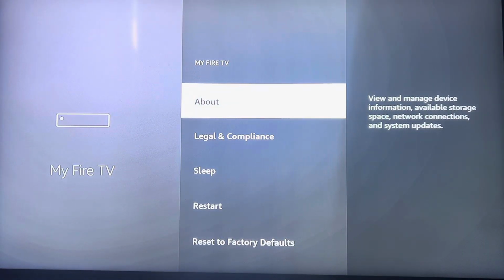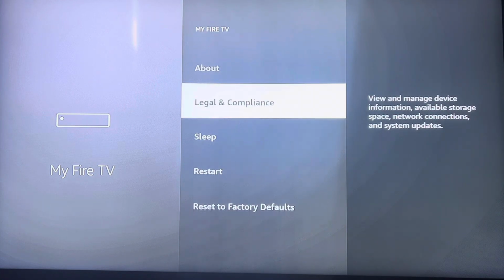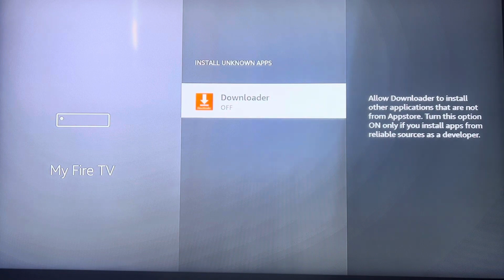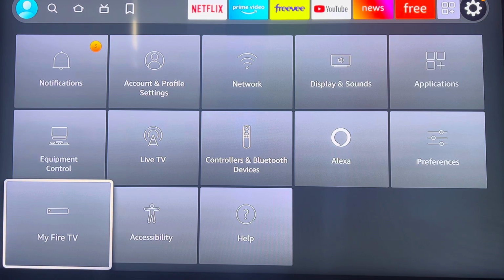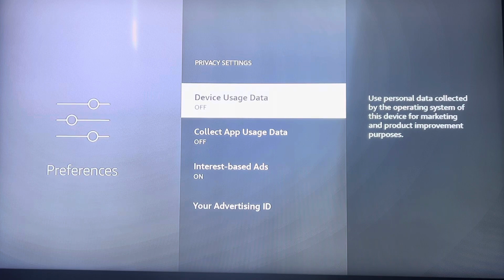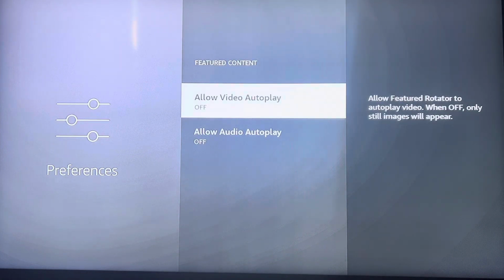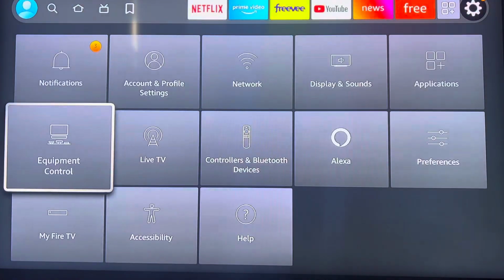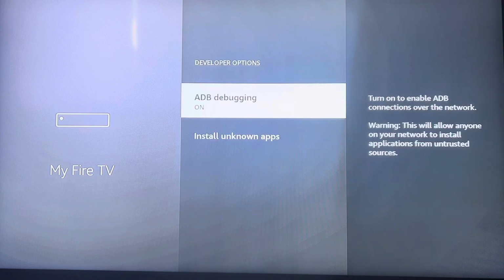🛑 HOW TO FIND DEVELOPER OPTIONS ON AMAZON FIRE STICK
In this video I walk you through step by step on how to find the now hidden developer options on all fire tv devices.